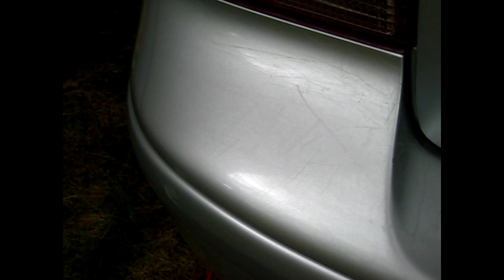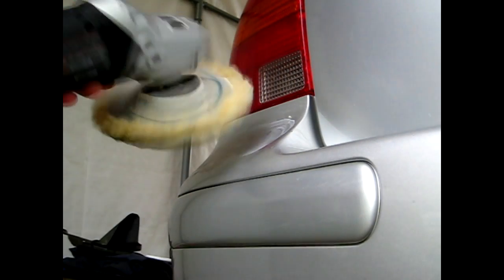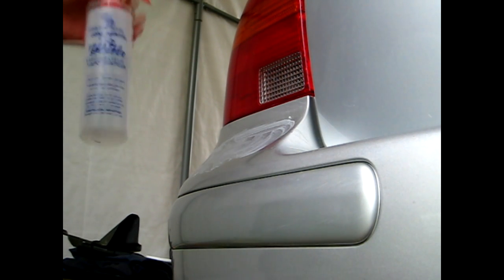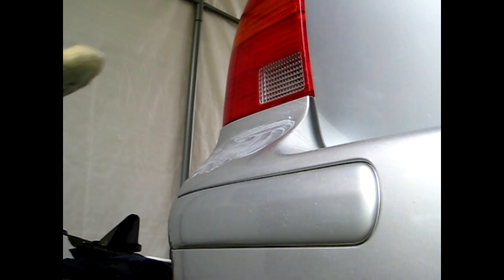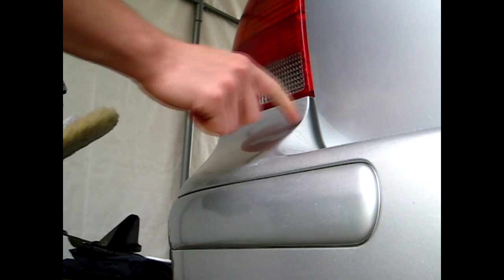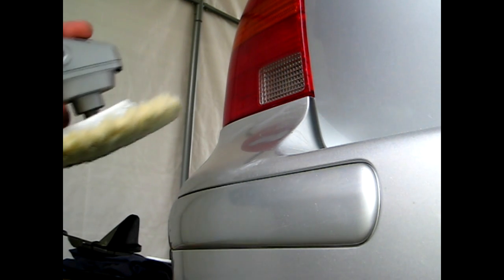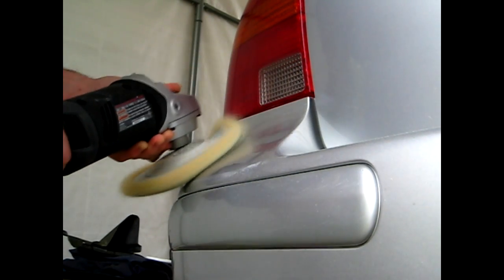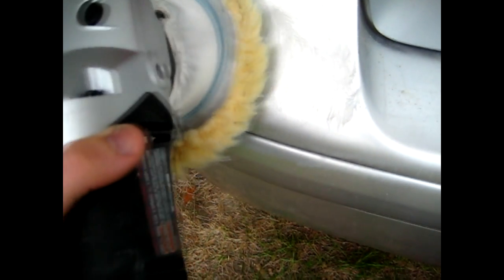How to Easily Remove and Polish Scratch in Paint on your Vehicle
Video tutorial on how to remove/polish scratches from paint on your vehicle. This can be done by hand or by a buffing machine. When using a buffing machine, you will need to take extra care, especially if you are new to using a buffing machine. With the use of a buffing machine, you can risk damage the paint finish such as creating swirl marks, burning through the clear coat, or burning full through the paint. Do not hold the buffer in one spot for long periods of time and be cautious around edges. General rule of thumb, if you are able to feel the scratch with your nail, this scratch most likely won’t be removed. Although the scratch maybe be lightened up. The products used in this video car be purchased online, automotive parts suppliers, hardware stores, etc. This particular tutorial was done on a 2004 Volkswagen Golf.

Tools/Supplies Needed:
-buffing machine (not required)
-2 clean lint free cloth
-microfiber cloth
-wax pad applicator
-polishing compound
-swirl and scratch remover
-spray bottle with water
-wax

Procedure:
-first start by washing the vehicle to remove any dirt or debris which can jeopardize the restoration process which can cause further damage
-ensure the vehicle is dry, with no water hiding behind any panel gaps
-apply the polishing compound to the lint free cloth and work it into the surface applying light to medium pressure
-if you find the polishing compound has dried, use the spray bottle with water to moisturize the product, then continue polishing
-once satisfied, move onto the swirl and scratch remover
-apply the swirl and scratch remover to a clean lint free cloth, then work it into the surface
-again if the product dries out, apply a mist of water to moisturize the product
-once satisfied, ensure the area is clean and free of any polishing compound or swirl and scratch remover
-use the wax applicator pad to apply a wax of your choice
-the wax is needed to protect the bare paint surface
-apply the wax on the area, working it into the paint
-allow it to haze over
-use a microfiber cloth to remove the wax and buff the area
-you may need to apply wax to the full panel so the newly polished surface blends in better with the rest of the vehicle